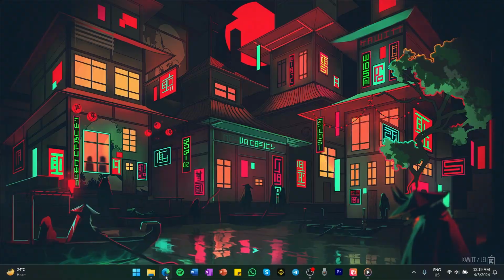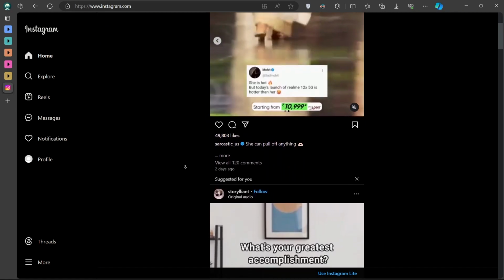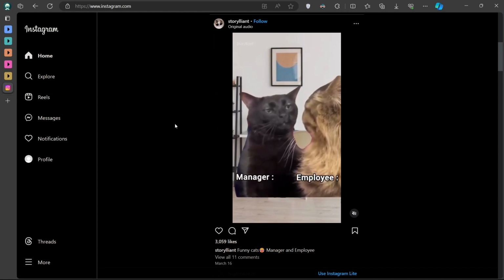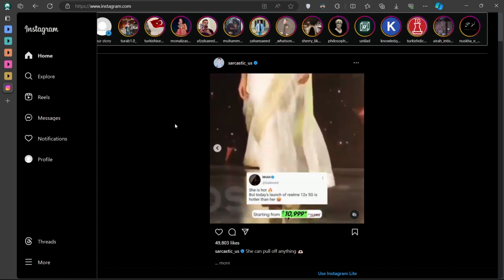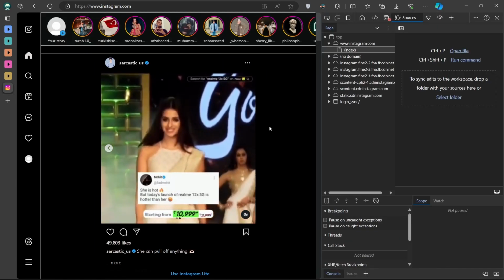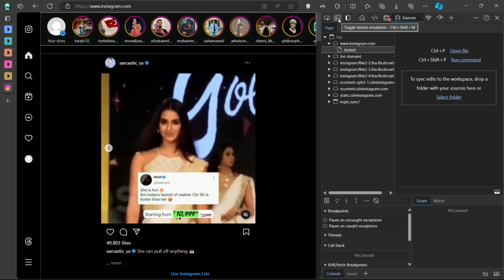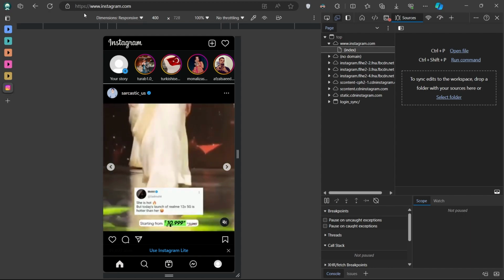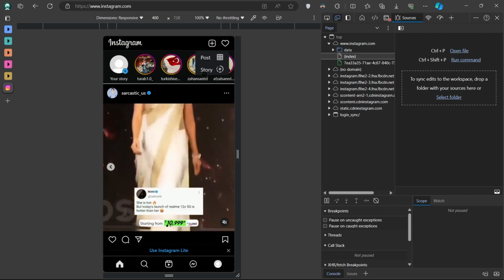How To Post Instagram Story From Computer / Laptop - Easy Guide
A short tutorial on how to post an Instagram story from your computer.